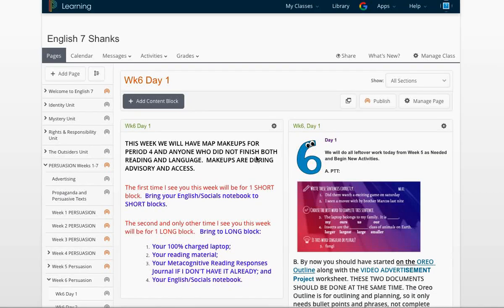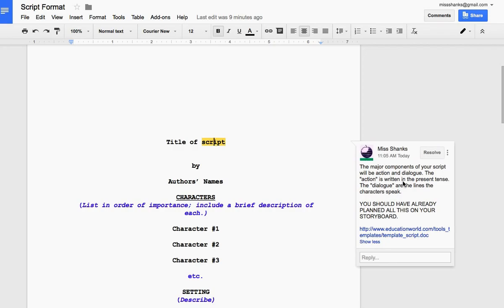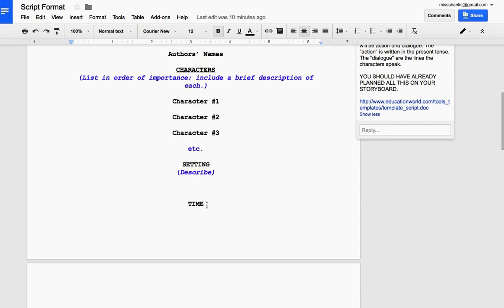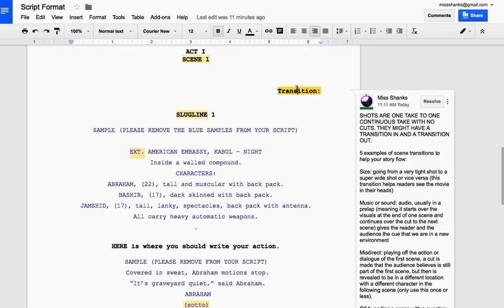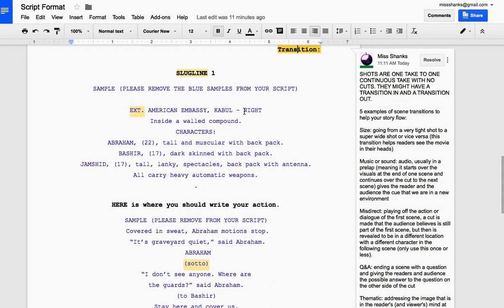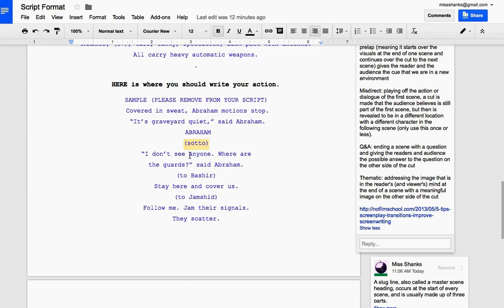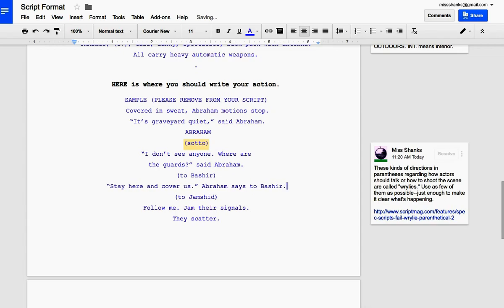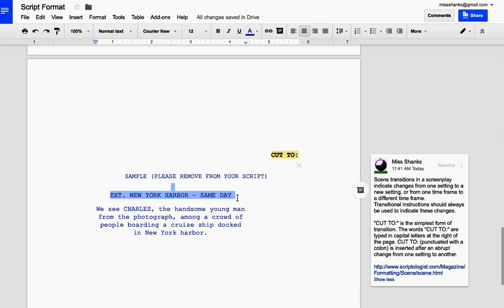Starting Your Video Script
Grade 7 Persuasive Video Project.  This is the last step before filming! :)